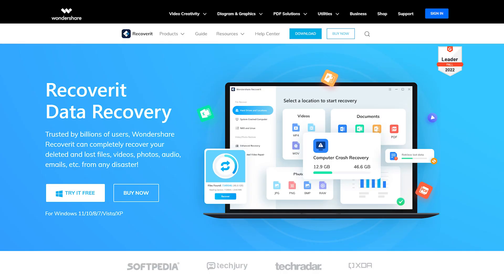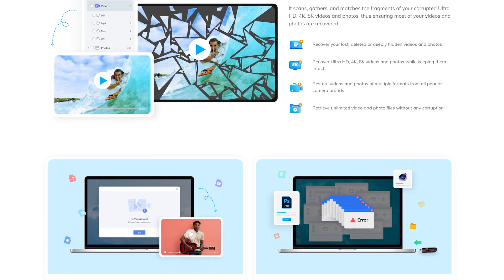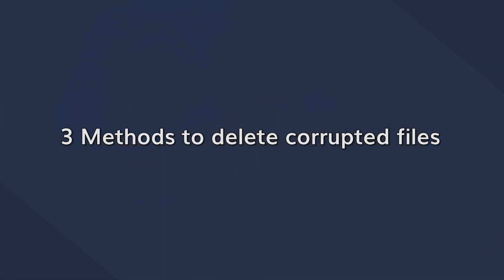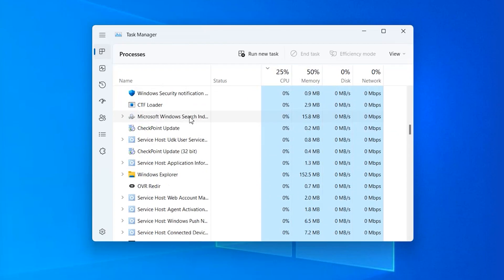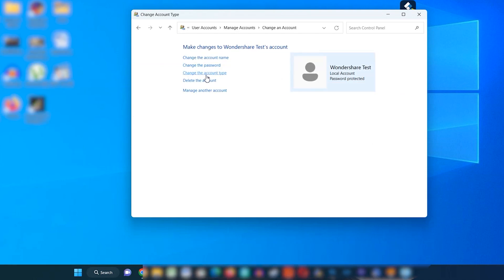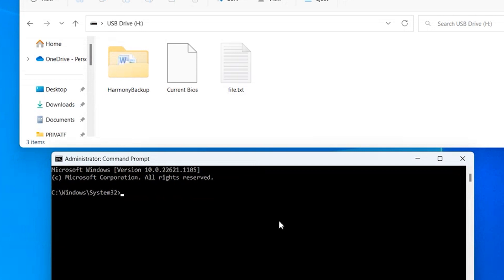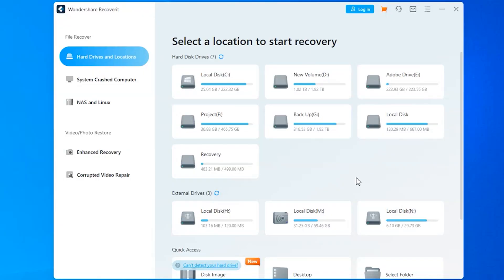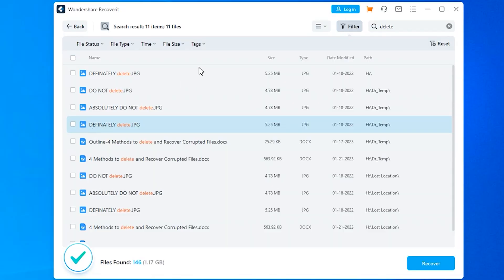4 Methods to Delete and Recover Corrupted Files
There are 4 methods to delete and recover corrupted files. And if you lose files from your desktop, don't worry as Recoverit by Wondershare is the best software to get back files from hard drives, USB sticks, and other storage devices.

Timestamp:
00:00 Intro
01:03 Reasons for Permanent File Loss
01:52 Delete Solution 1: Remove Files by Windows Explorer
02:30 Delete Solution 2: Remove Corrupted Files as an Administrator
03:17 Delete Solution 3: Force Delete Files Using CMD
04:10 Solution: Recover Files Deleted Accidentally by Recoverit